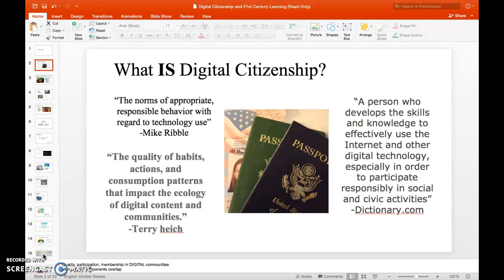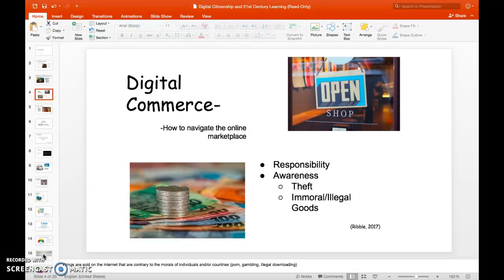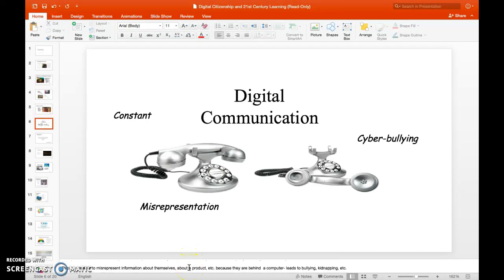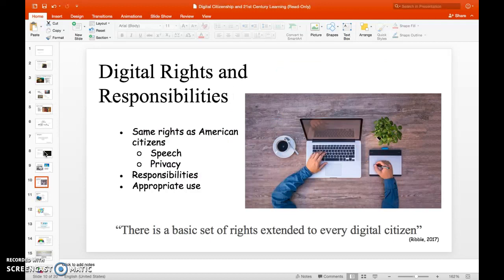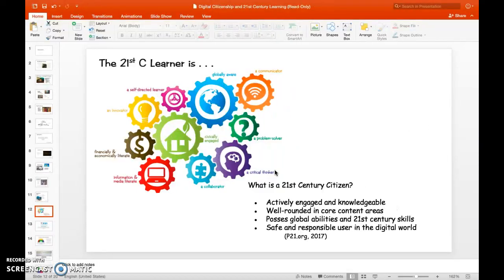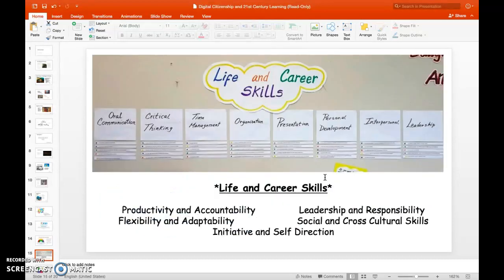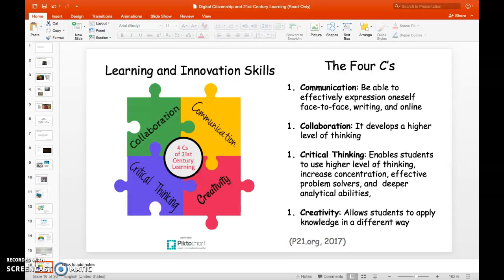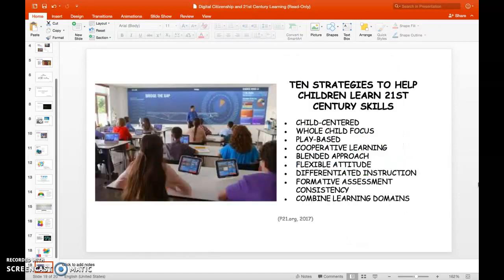Digital Citizenship and 21st Century Learning